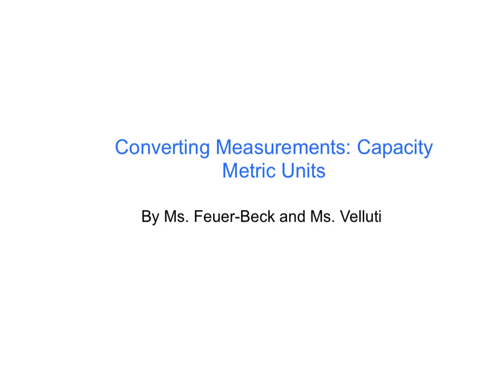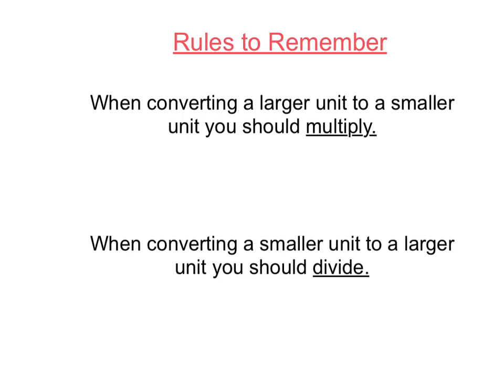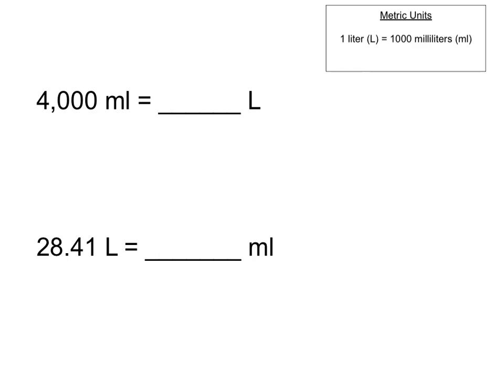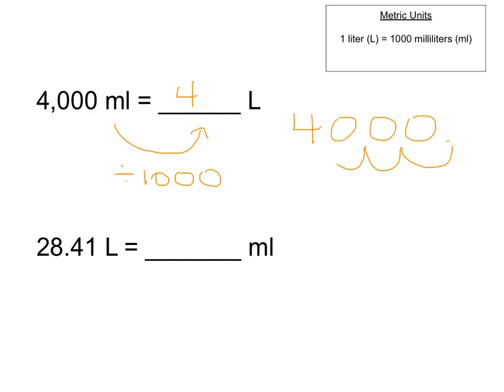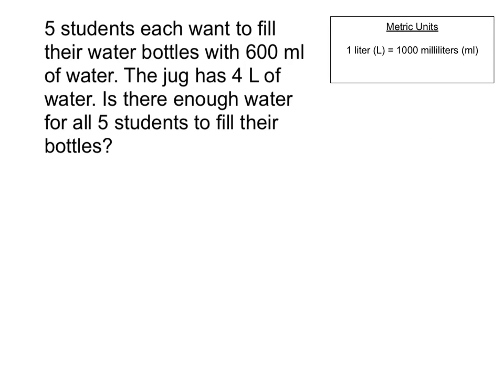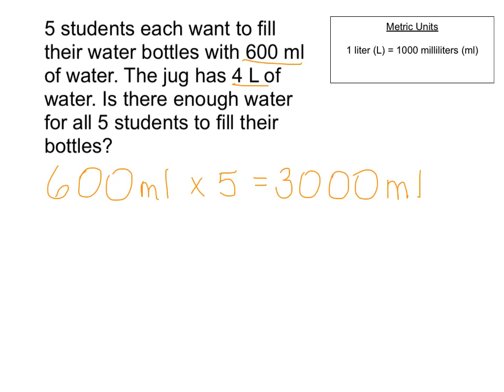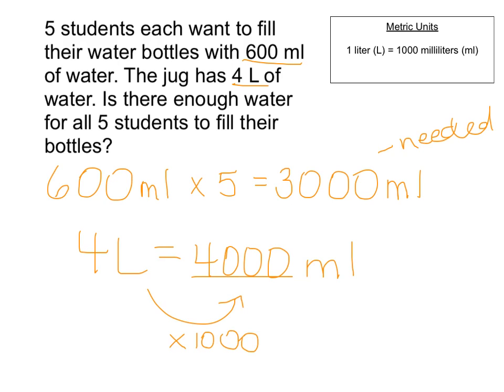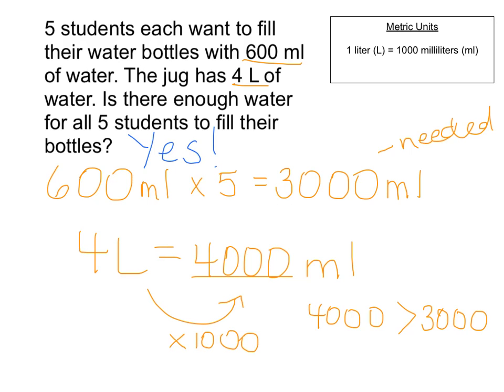Converting Capacity Metric Units